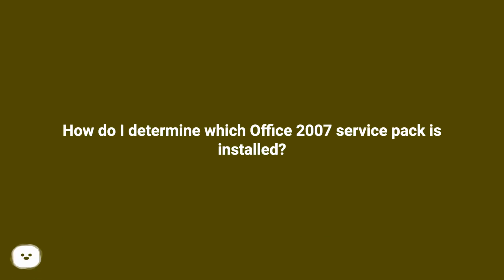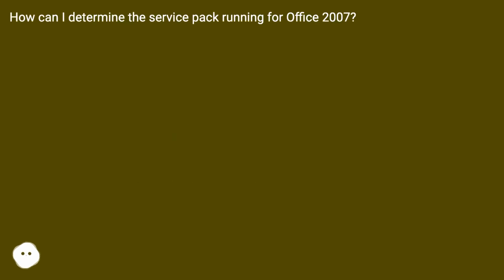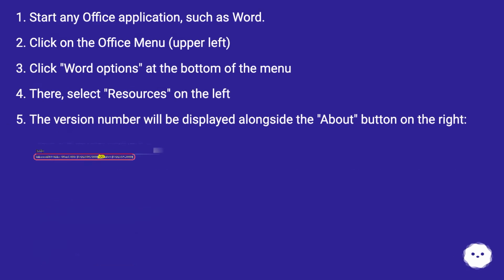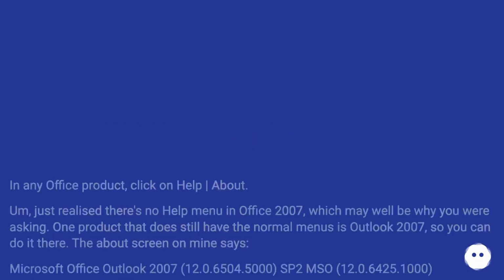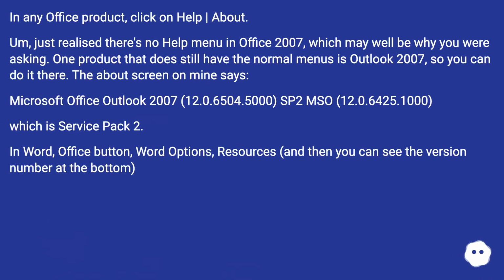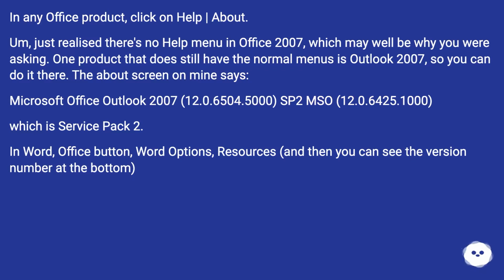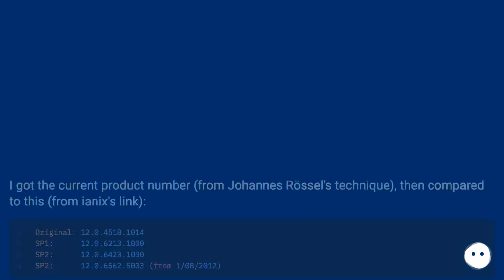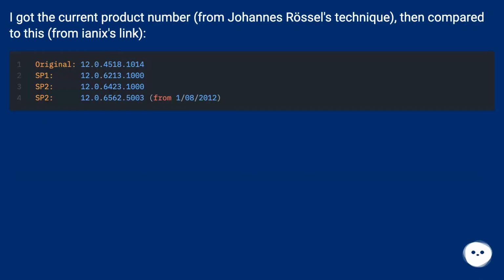How do I determine which Office 2007 service pack is installed?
Chapters
00:00 How Do I Determine Which Office 2007 Service Pack Is Installed?
00:14 Accepted Answer Score 13
00:36 Answer 2 Score 4
00:45 Answer 3 Score 3
01:22 Answer 4 Score 2
01:29 Thank you